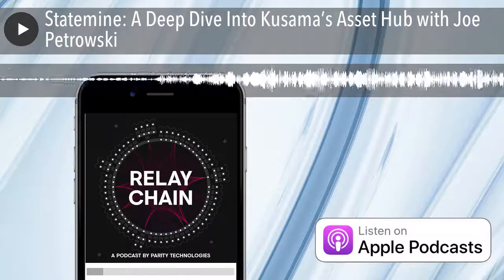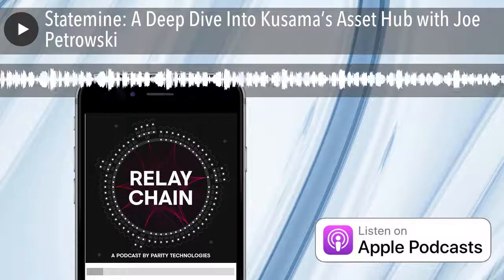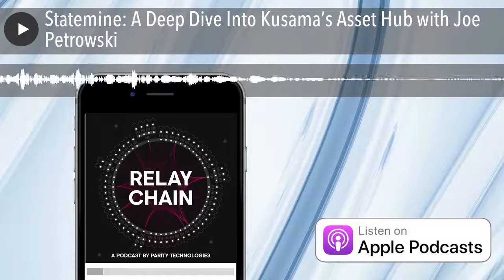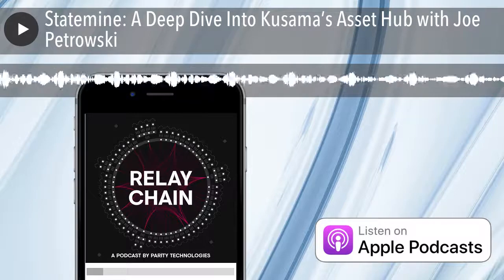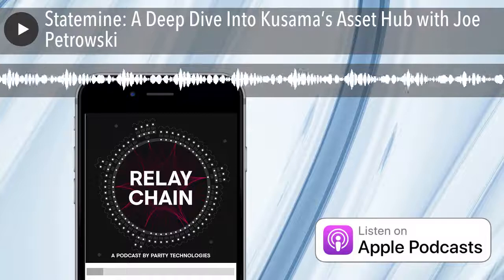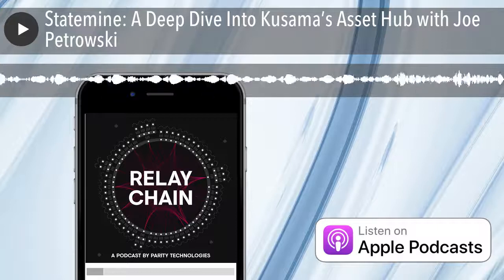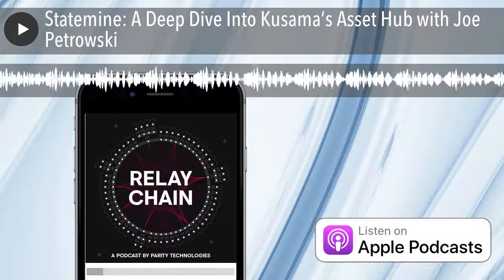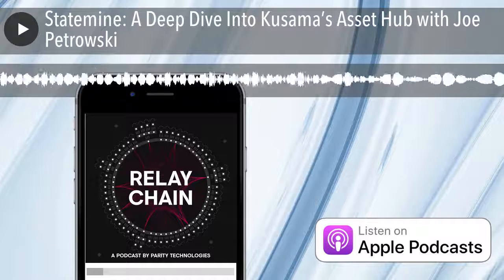Statemine: A Deep Dive Into Kusama’s Asset Hub with Joe Petrowski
This week the tables are turned on Relay Chain, with Jorrin Bruns (Support Engineer, Parity Technologies) interviewing co-host Joe Petrowski (Technical Integrations Lead, Web3 Foundation) as a guest representing his contribution to the Statemint/Statemine project. Statemine — Kusama’s version of Polkadot’s Statemint — is a common-good parachain for creating and managing assets and NFTs on-chain. It recently made history as the first live, featureful parachain to be onboarded to Kusama. Now that Statemine has been made permissionless, anyone can use it to create and deploy tokens and NFTs.

The pair discuss computational resources, achieving faster speeds, lower transaction fees and the potential to shell out those fees for assets, while incentivizing validators. Petrowski also shares his insights into conceiving and deploying a parachain within two months, the Substrate build, and the project’s challenges from upgrading a runtime without governance to asynchronous asset management across chains, and what’s next for the project.

Links
Statemint announcement post
Statemine upgrade announcement
Statemint’s GitHub repositary

Highlights
01:17 What is Statemint?
05.40 Taking transactions off the relay chain
10:00 Statemine as the first common-good parachain
16:60 Teleporting assets across multiple chains
20:04 Implementing Statemint governance
23:35 Who is building common-good parachains?
25:49 Incentivizing validators
29:03 How Statemint interacts with other parachains
41:35 Considering asynchronous blockchain execution
44:48 Challenges building Statemint
49:54 Statemint’s runtime upgrade to become permissionless
50:30 What’s next for Statemint/ Statemine

Special Guest: Joe Petrowski.